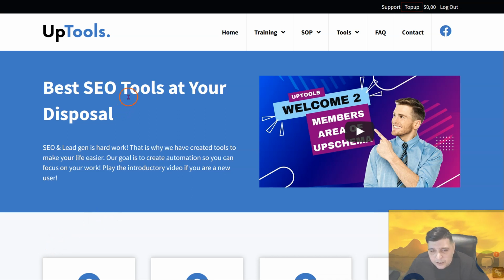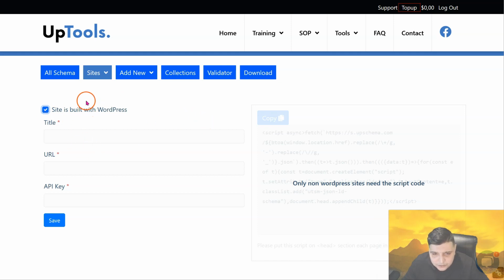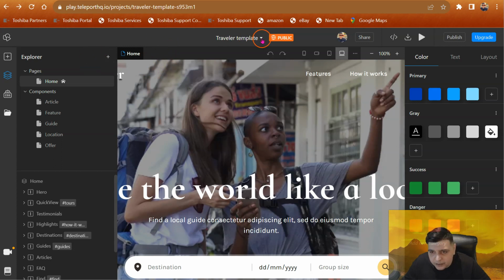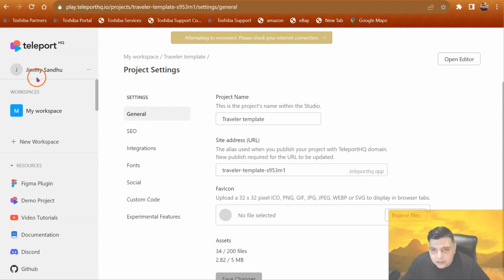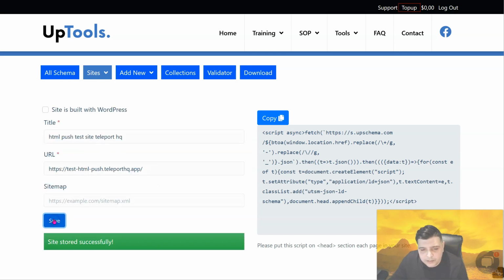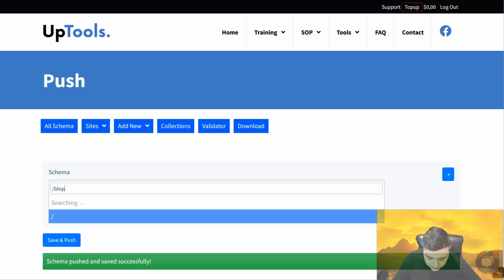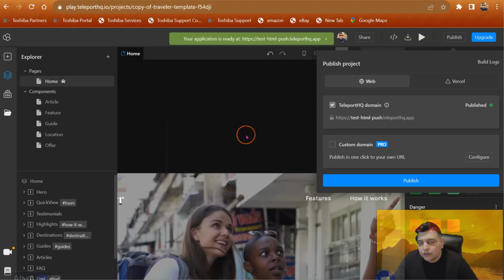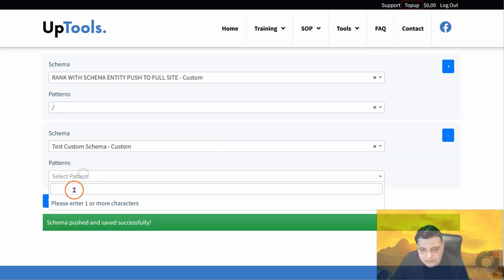HOW TO PUSH UP-SCHEMA TO HTML SITES | SCHEMA FOR CLOUD SITES, WEB 2.0's & ANY HTML SITE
This video shows how to push schema to cloud websites and web 2.0 platform sites. I also show how to validate the schema to make sure its working from the upschema members area